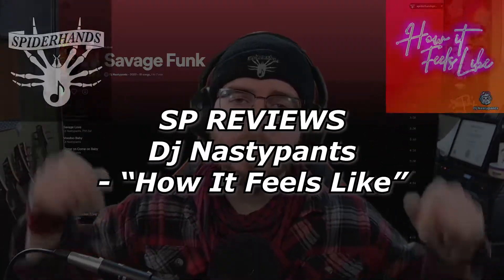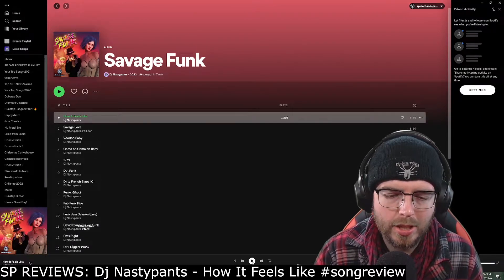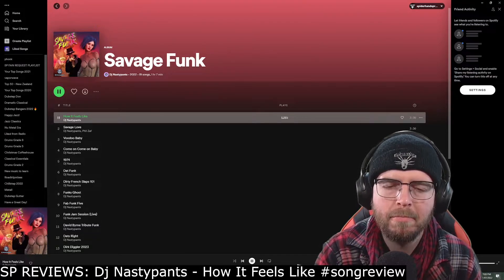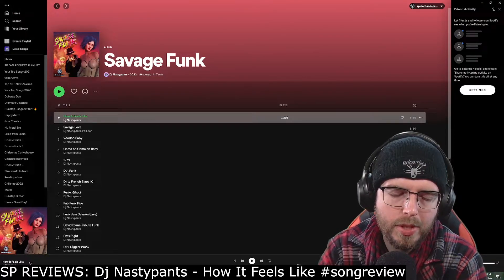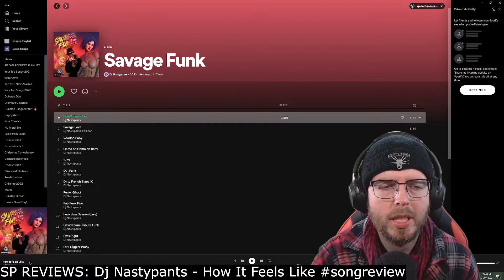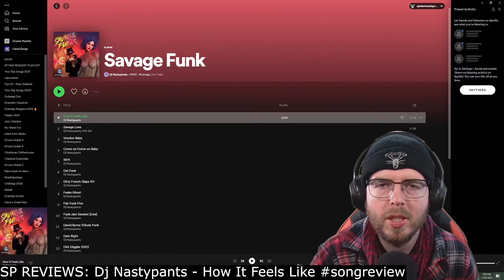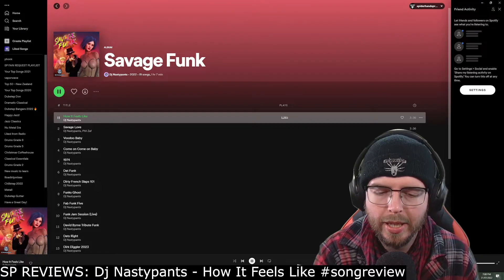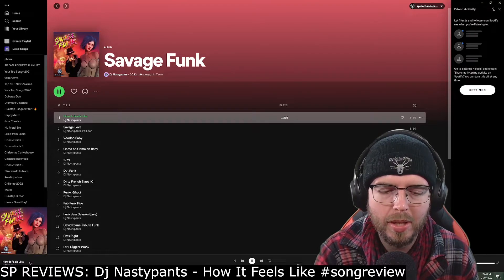Dj Nastypants - How It Feels Like songreview | SP REVIEWS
Sup Shredders! This is an "SP Reviews" of "How It Feels Like", by Dj Nastypants. It's a dope track, great teamwork between the musicians involved, lots of love.

Or are you a fan, and want your favorite song reviewed?
- OR come along to our SP Fan-Request Livestreams!

If you just want to support what I do without a video being involved,

Finally: please support your local artists and musicians. Spiderhands Out!